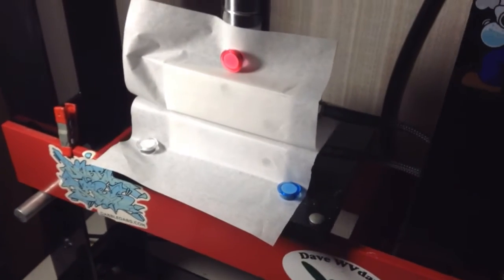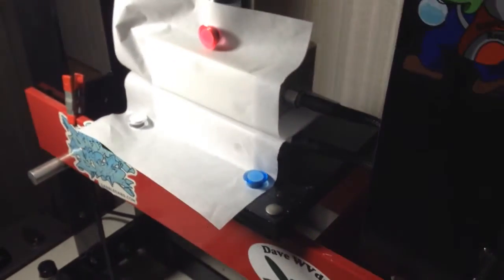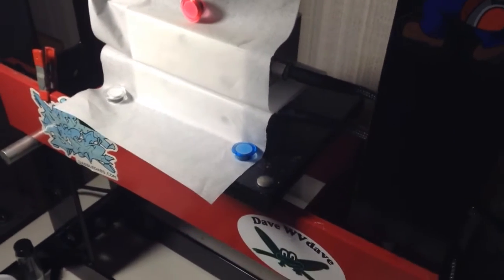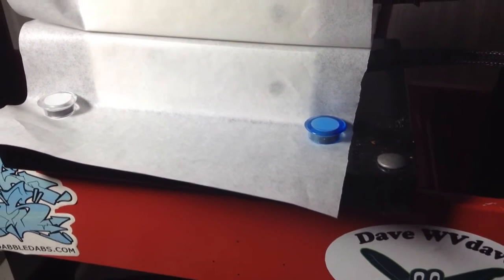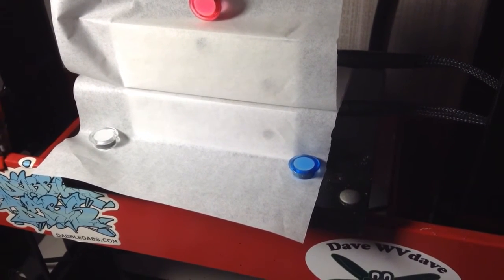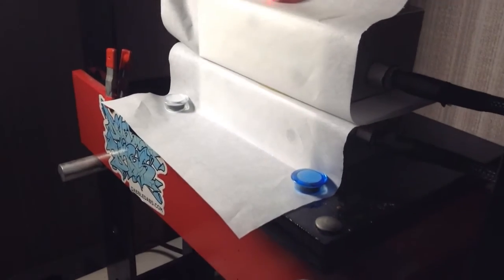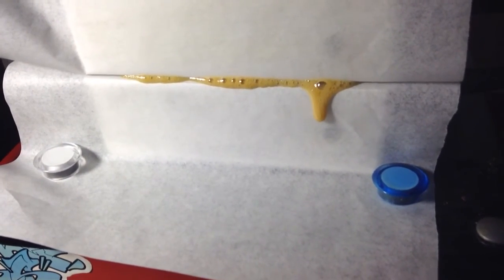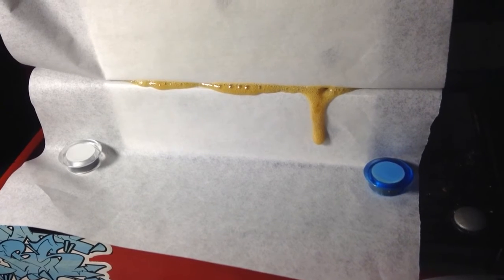Rosin press 14 grams Blueberry bubble yum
Blueberry bubble Yum